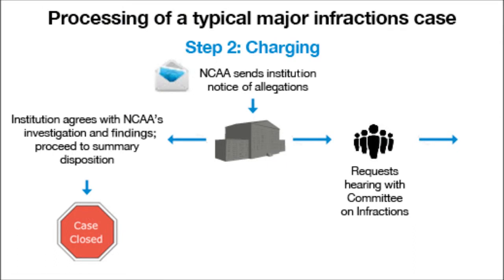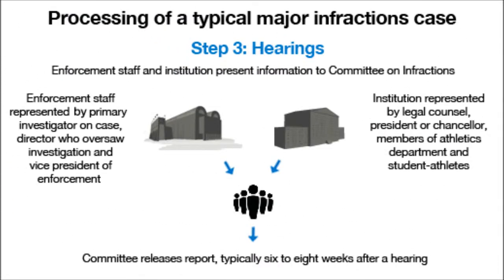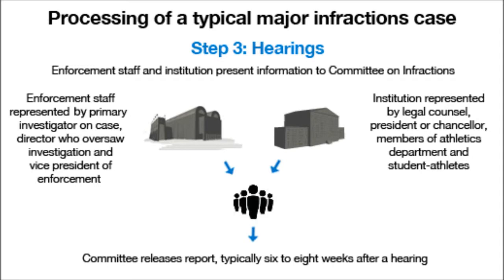NCAA expertise project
An expertise project on the NCAA